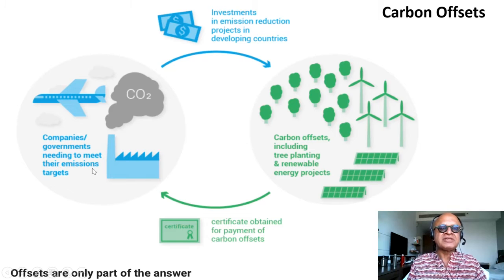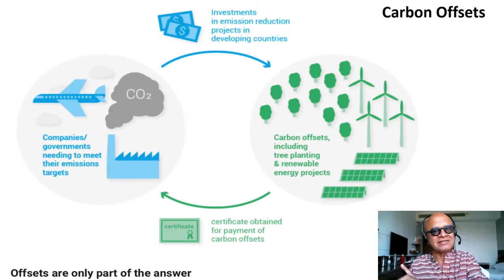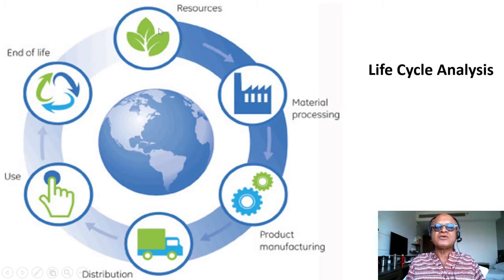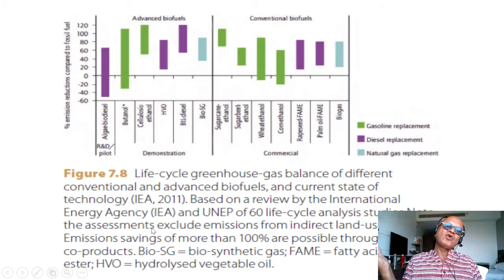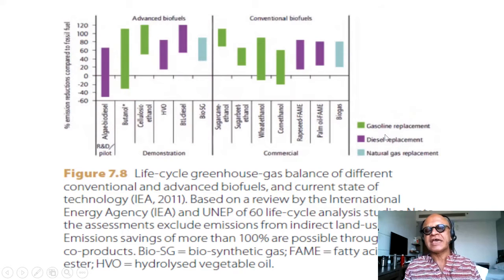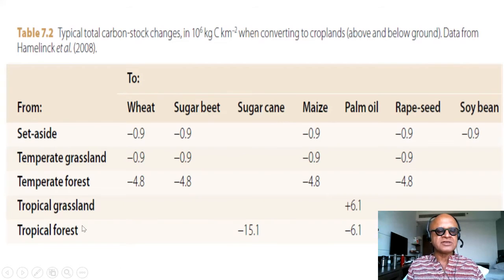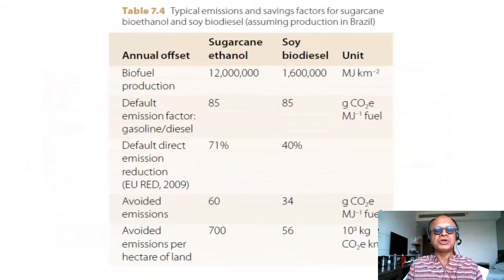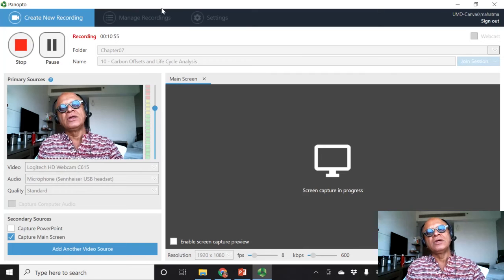10 Carbon Offsets and Life Cycle Analysis